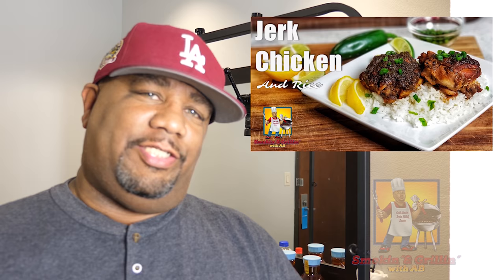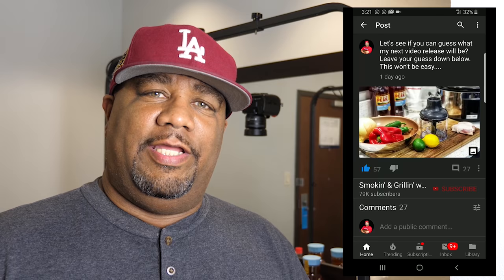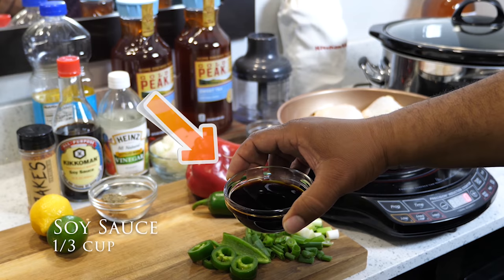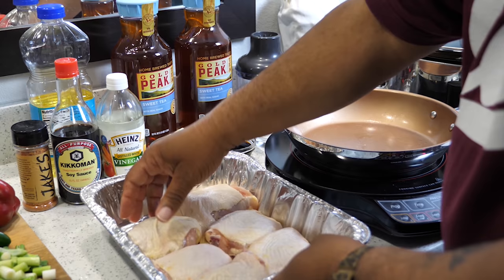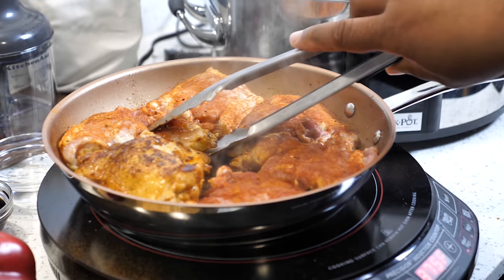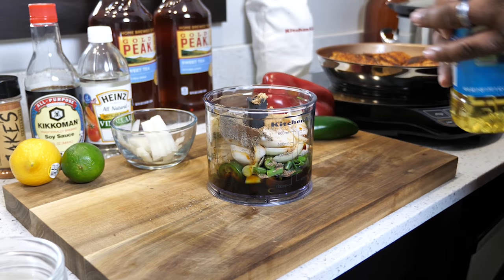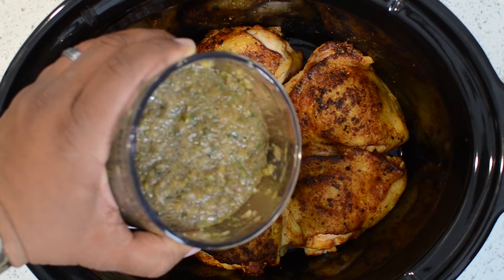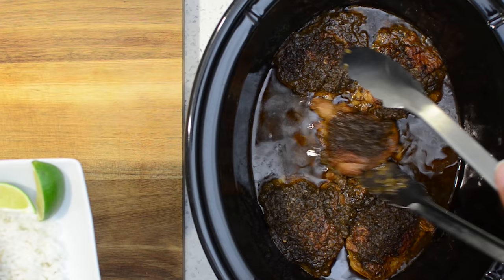Jerk Chicken Recipe | Crockpot Recipes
Jerk Chicken Recipe | Crockpot Recipes -  This Crockpot / Slow Cooker Jerk Chicken is a quick recipe with fantastic authentic Jamaican flavors of peppers, onions, allspice and cloves and with no mess to clean up, you just can't beat that. So try this Easy Jamaican Jerk Chicken Recipe for a deliciously simple version of Caribbean style roast chicken. This super tender, flavorful jerk chicken will quickly become a dinner favorite for you and your family.

So if you're looking for a chicken recipe to add to your aresonal then you've come to the right place!

Ingredients

6 - 8 Chicken Thighs
1/2 Yellow Onion
3 Green Onions
1/2 Jalapeno Pepper, deseeded and deveined
1/3 cup Soy Sauce
1/4 cup Distilled White Vinegar
1 TBSP Brown Sugar
2 TBSP Vegetable Oil
1/4 tsp Ground Allspice
1/4 tsp Ground Nutmeg
1/4 tsp Ground Cloves
1/4 tsp Thyme

Instructions

1) Add chicken thighs to a large skillet/pan and brown them on medium high heat on both sides for 3-5 mins.

2) Add all of your ingredients left into a food processor and puree until smooth

3) Add chicken to your Crockpot / Slow Cooker skin side up and pour the sauce over the chicken.

4) Cook on high for 4 hours or 8 on low. Enjoy!